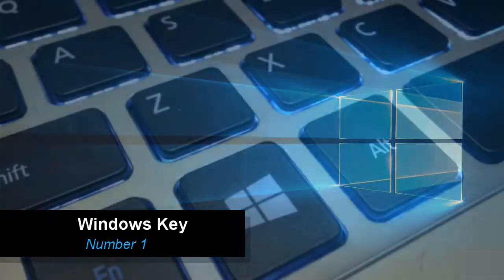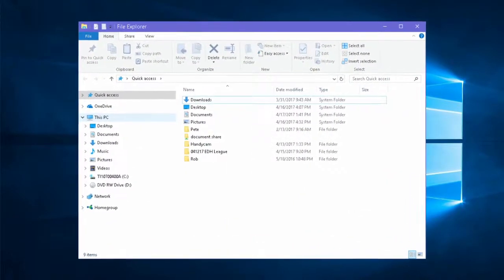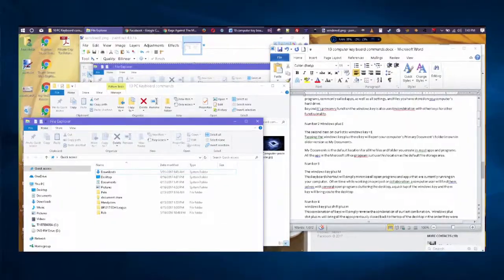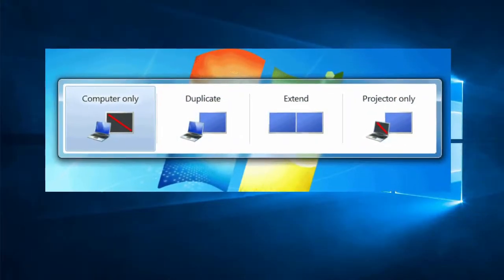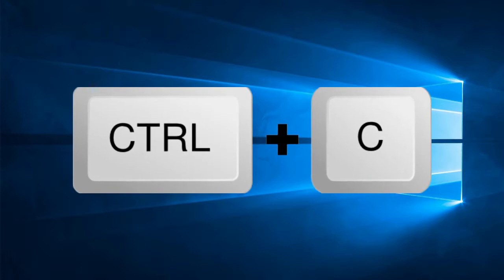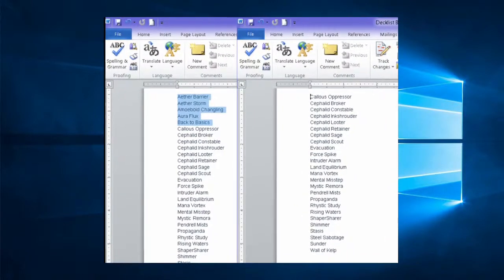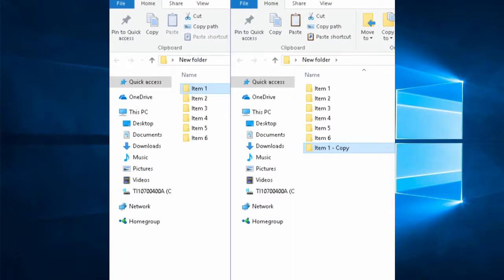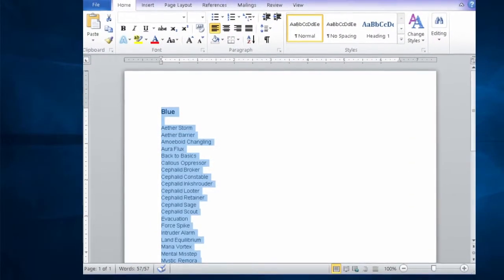10 Useful Windows Keyboard Commands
I put together this video to try and help people who may not know a great deal about Windows computers short cuts.

Here is a short list of useful windows keyboard commands.